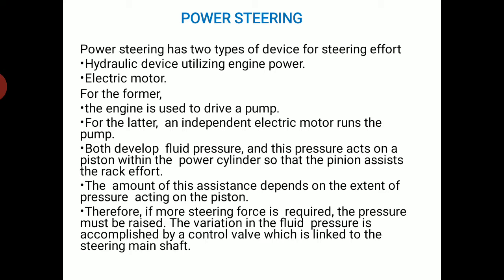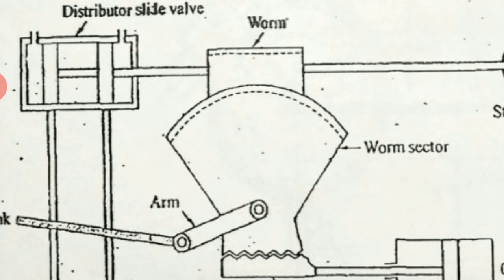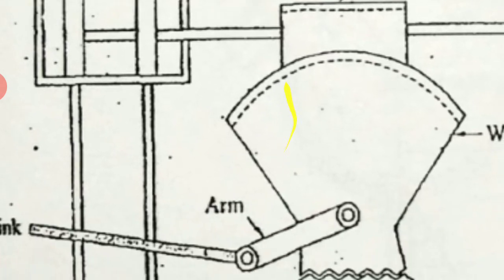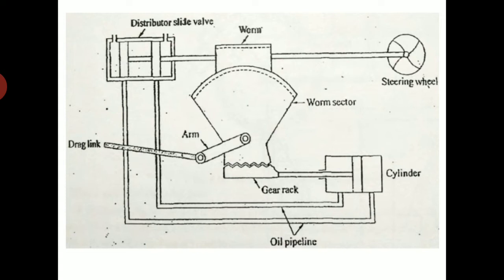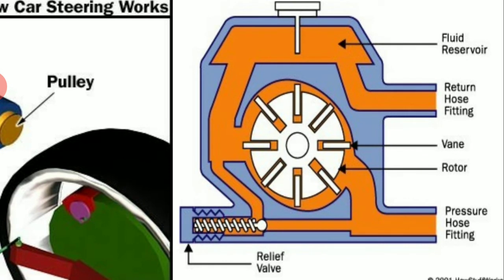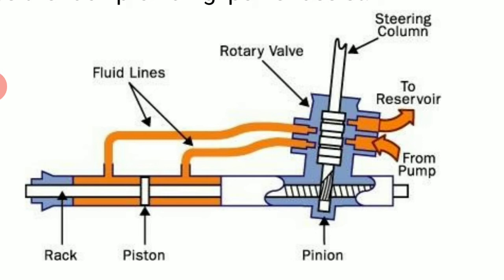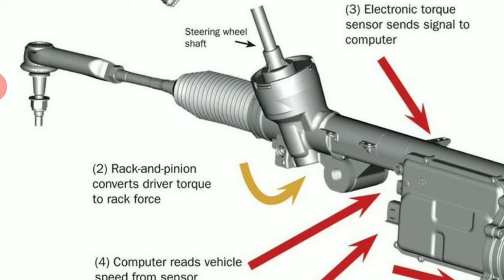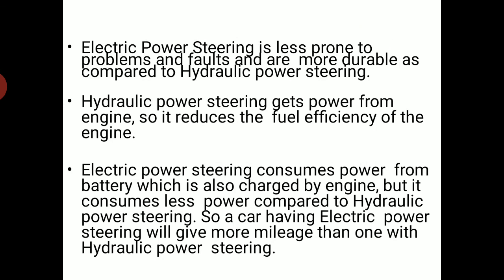Power steering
Allison